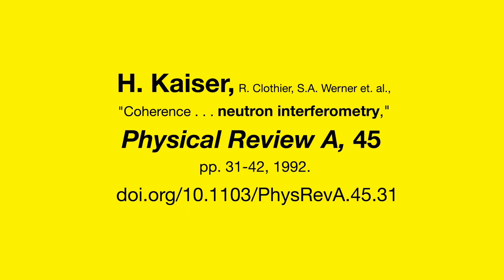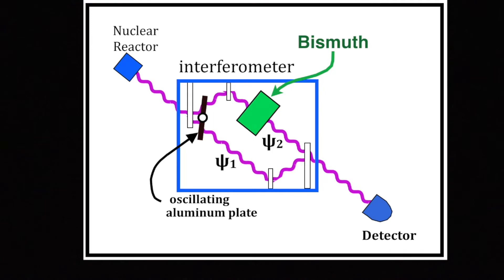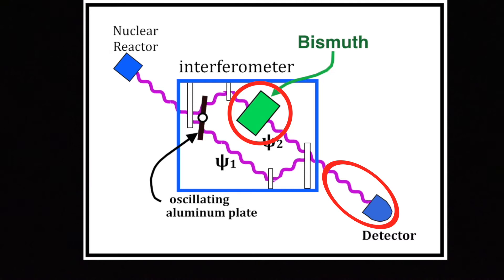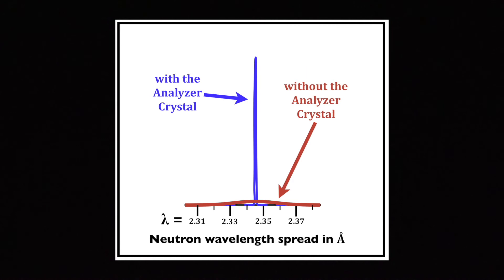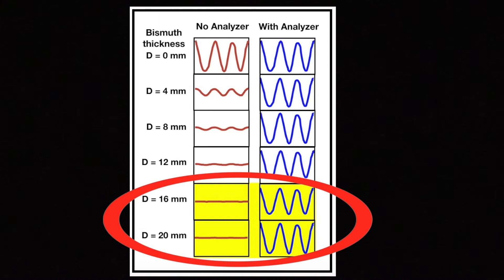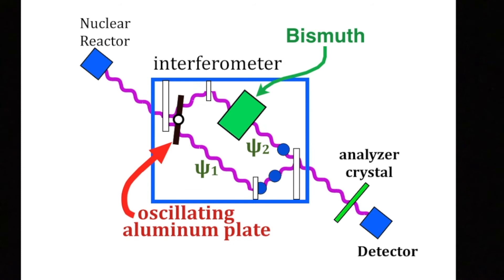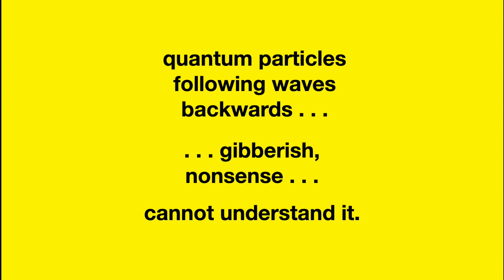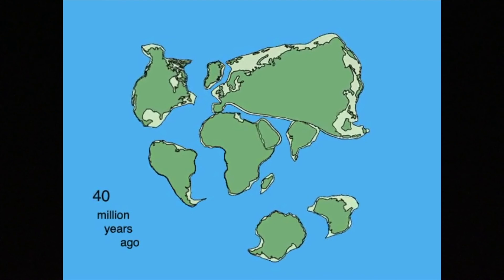Quantum particles follow waves backwards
Neutron interferometer shows neutrons follow waves backwards.